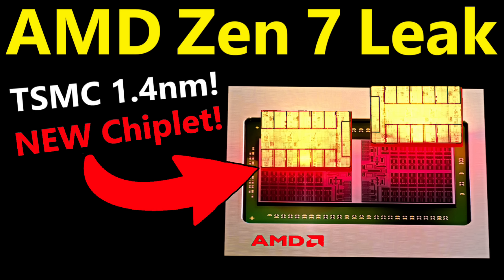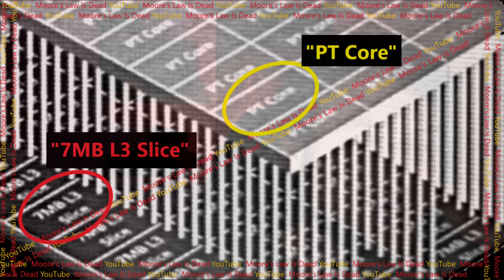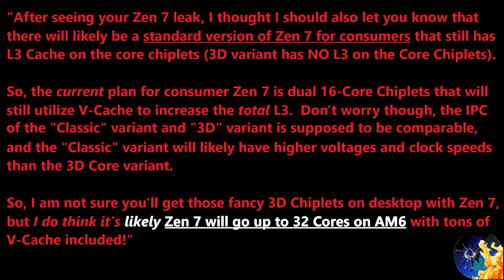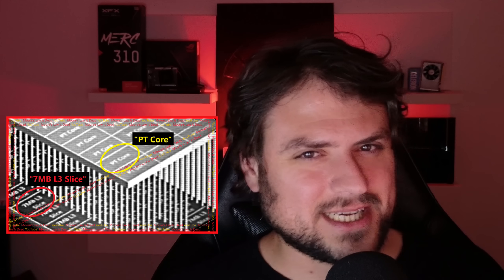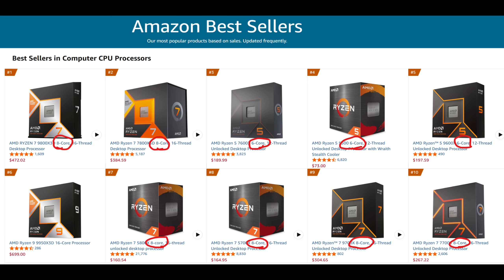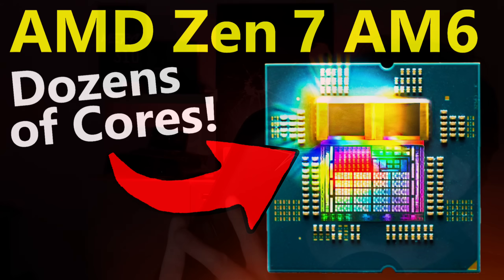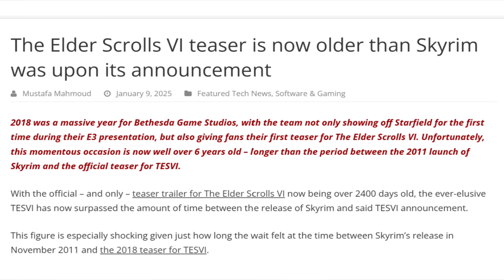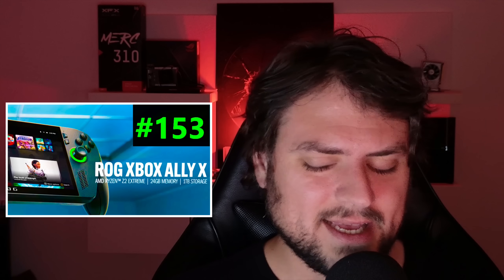AMD Zen 7 Core Count Leak: INSANE Desktop Ryzen Specs!!!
AMD is ending “Core Count Stagnation” with their upcoming releases…
[SPON: Use "brokensilicon“ at CDKeyOffer to get Win 11 Pro for $23

0:00 Recapping last month’s Zen 7 Leak
3:07 (NEW Leak) Zen 6 Desktop originally targeted up to 32 Cores
4:30 (NEW Leak) AMD Zen 7 Desktop Core Counts
5:42 Do we really need this many cores on desktop? (Let me know!)

2021 Video Intro by Tom & abstractrealism on the MLID Discord